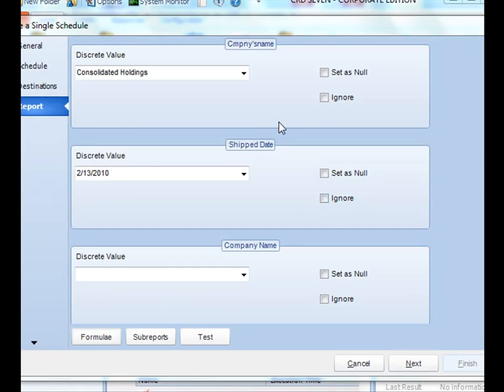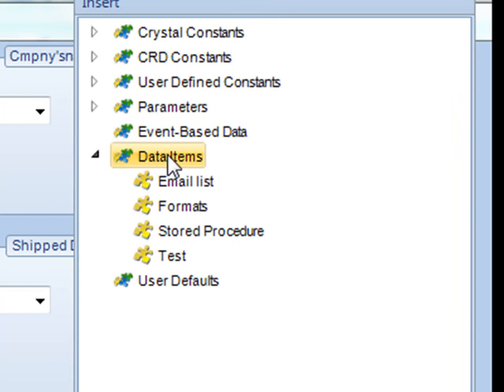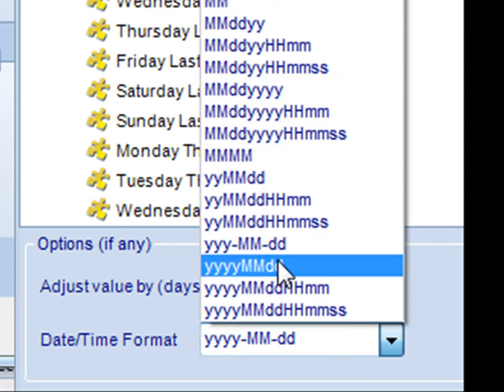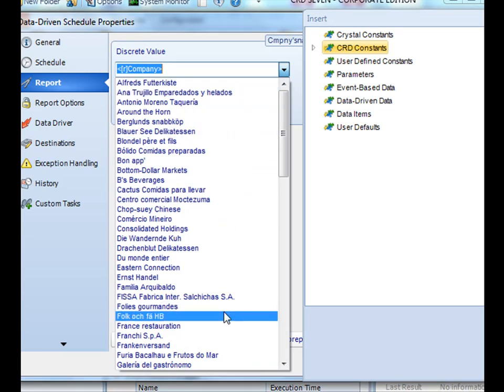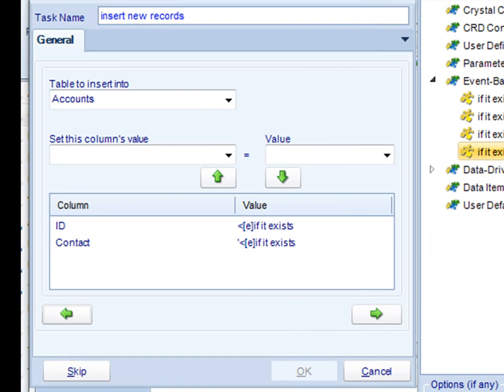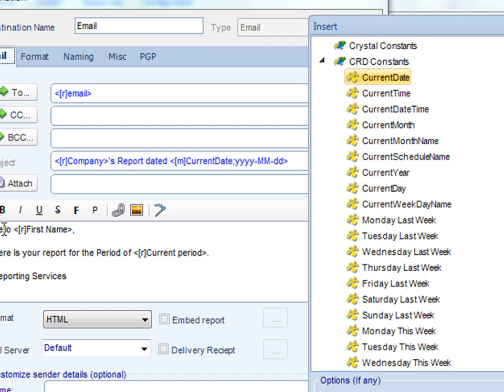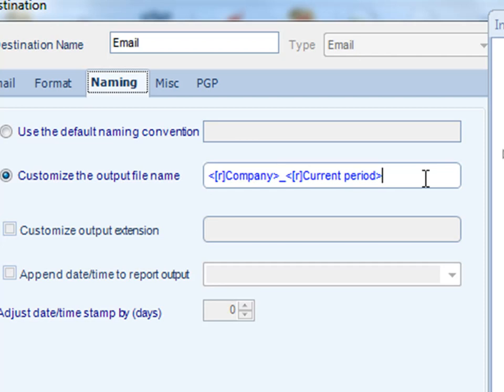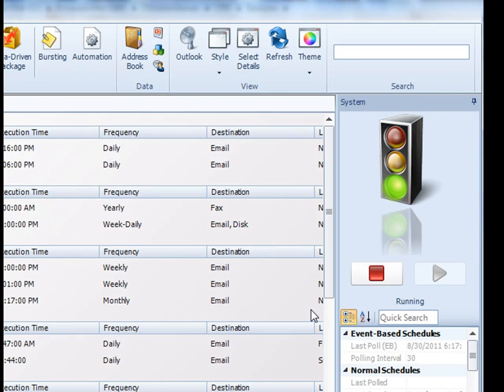CRD Inserts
Insert Constants and variables (e.g. Yesterday's Date, CurrentScheduleName, ExportedFileName) to automate otherwise repetitive and mundane processes.